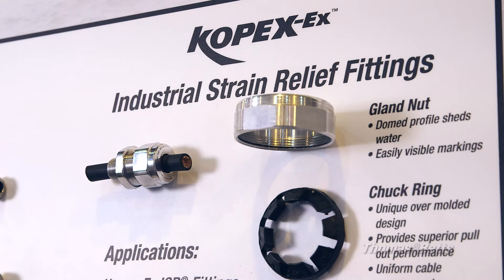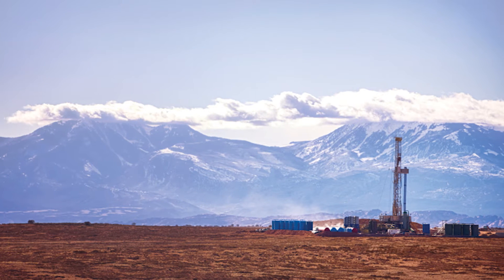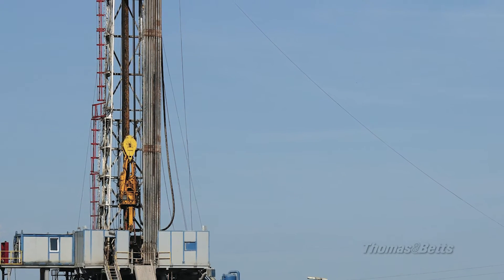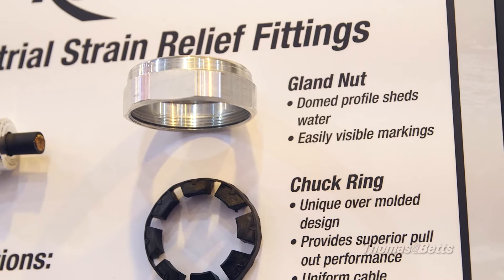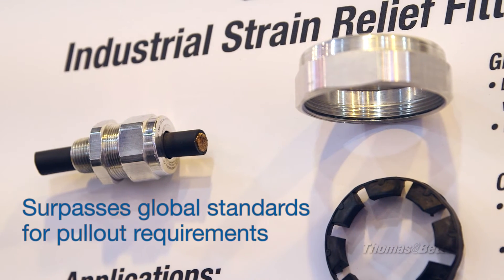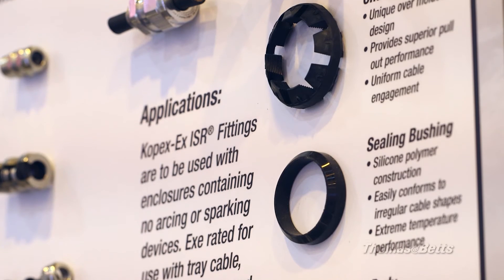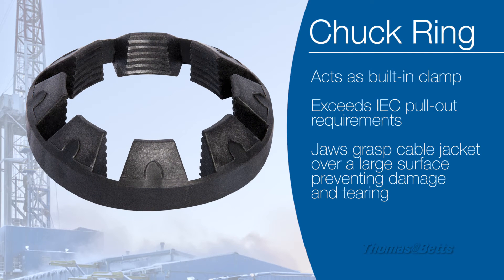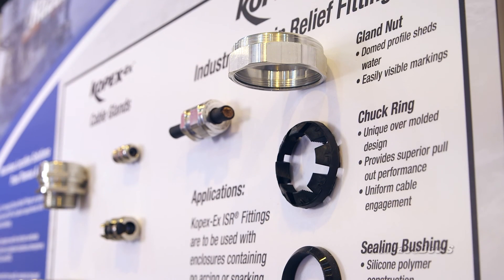Kopex-Ex ISR Fittings Industrial Strain Relief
Kopex-Ex ISR Fittings are globally certified to meet 100% of pullout requirements with no external clamping. These superior performance fittings reduce installation time and costs while surpassing global pullout standards.